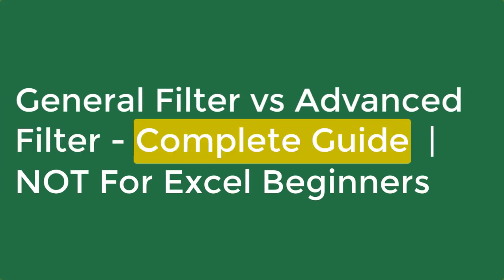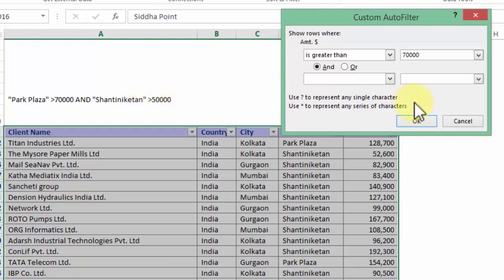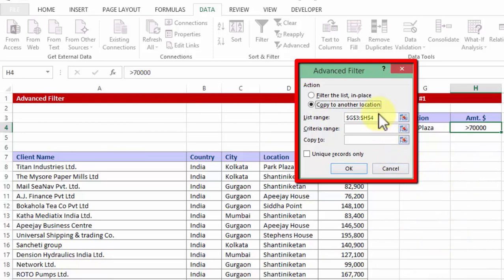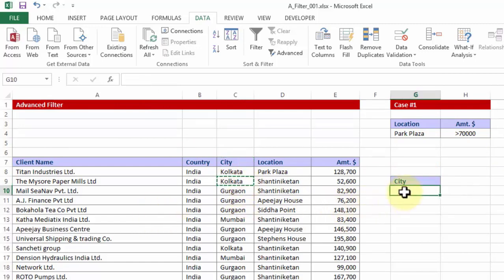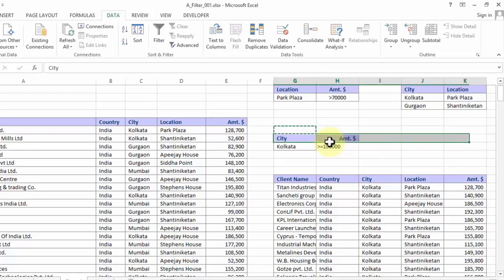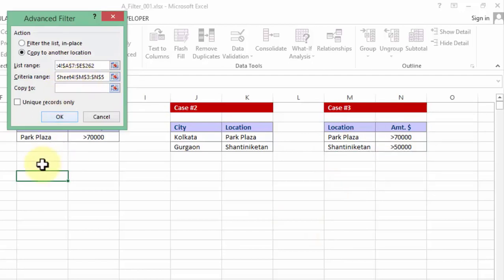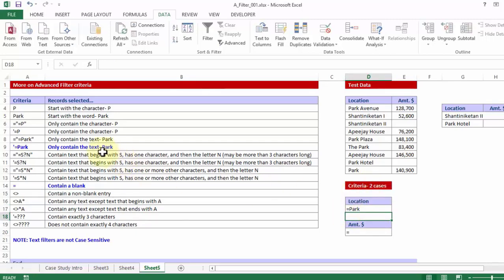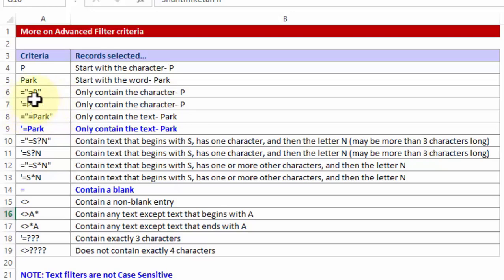General Filter vs Advanced Filter - Complete Guide | NOT for Excel Beginners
In this tutorial, we will learn about How to use General Filter vs. Advanced Filter in Excel.

We Covered the following topics:
00:00 Intro Screen
00:21 How to use Filter in Excel
02:25 Basics of Advanced Filter in Excel
04:40 Advanced Filter from Scratch - Differential Criteria
08:36 Advanced Filter - More Parameters